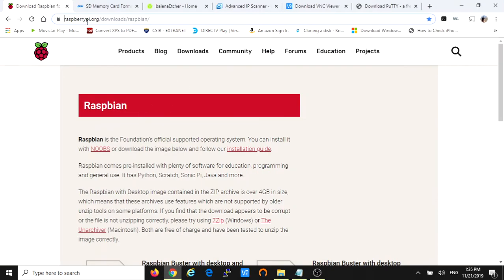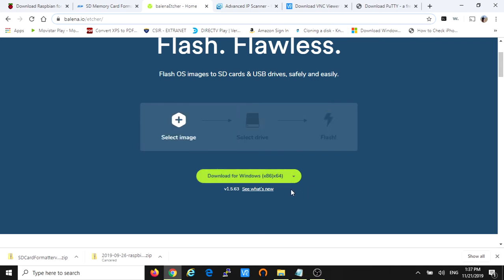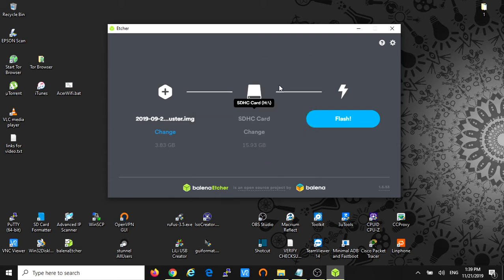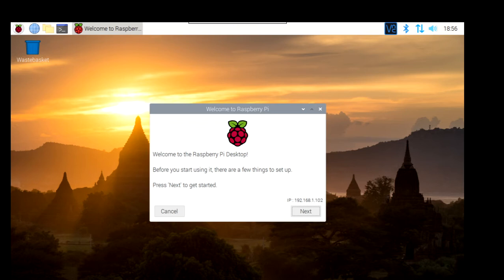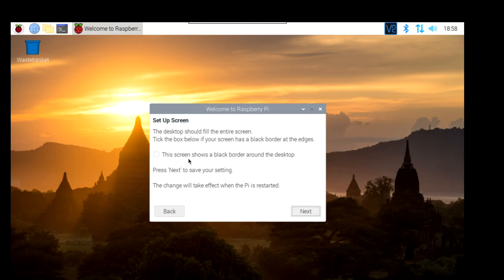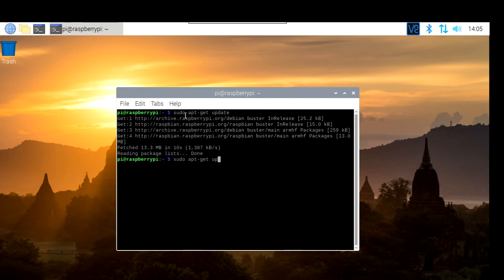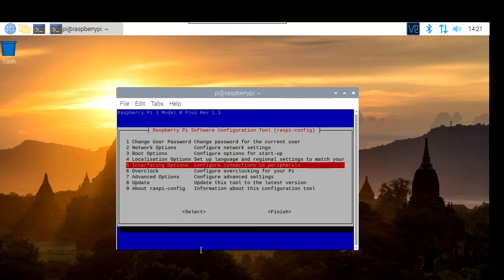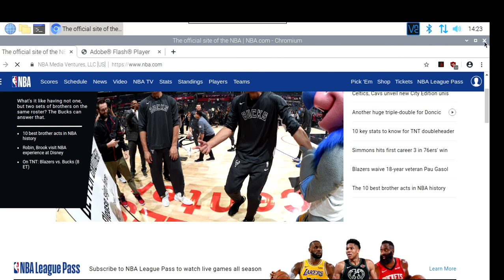How to Install Raspbian Buster on Raspberry Pi 3B+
Installation of Buster Desktop OS on Raspberry Pi 3B+.

Thanks.